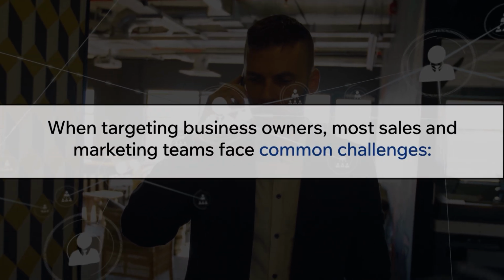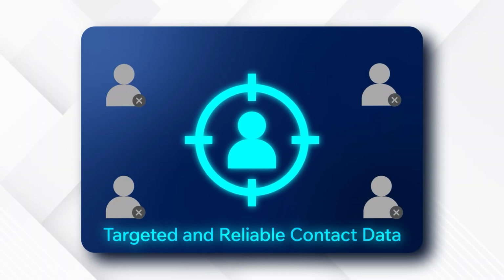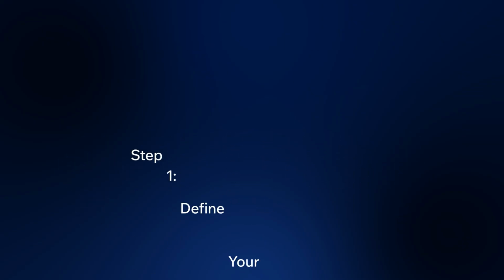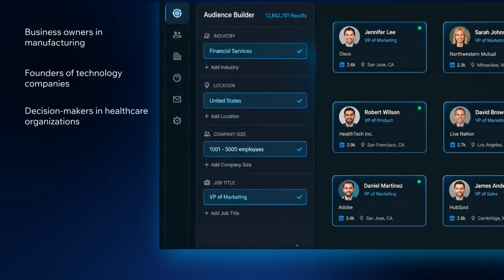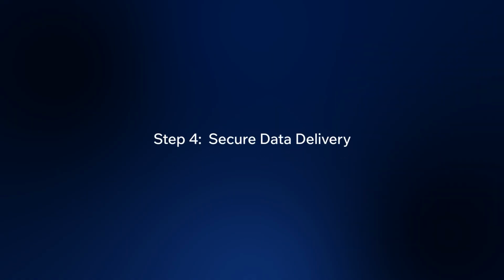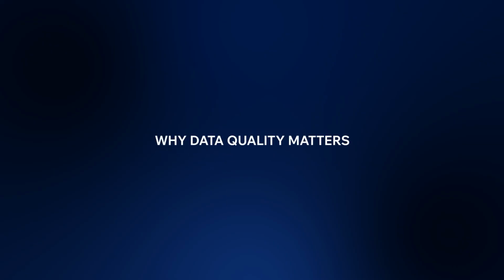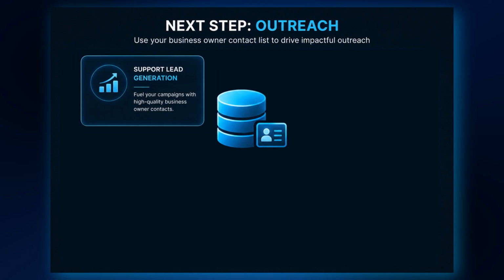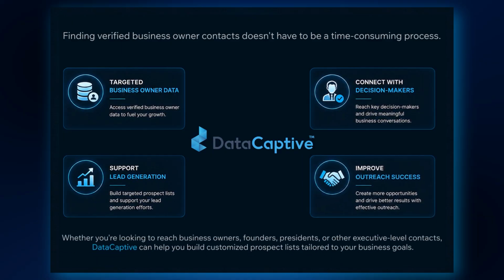How to Find Business Owner Contacts Legally & Compliantly | DataCaptive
Finding the right decision-makers for your sales and marketing campaigns shouldn't mean compromising on data privacy laws.

In this video, we break down how to legally build a targeted business owner contact list without spending months on manual research. From defining your ideal customer profile (ICP) to filtering by industry, company size, and geographic location, you’ll discover a step-by-step framework to acquire high-quality prospect data that is 100% legal, secure, and ready for outreach.

Whether you're looking for small business owners, founders, or enterprise CEOs, this video walks you through how to access verified contact records while strictly adhering to global compliance standards.

👉 What you’ll learn:

The common pitfalls teams face when trying to source business owner information manually.

How to configure your target audience using advanced filters like industry, revenue range, and job title.

Inside our 3-step data validation process: Data Validation, Verification, and Compliance Review.

How global privacy regulations (GDPR, CAN-SPAM) are integrated to ensure legally safe B2B communication.

Best practices for securely exporting data into CSV, XLSX, or directly into your CRM to accelerate lead generation.

About DataCaptive:
DataCaptive is a premier global B2B database provider specializing in verified, opt-in lead generation solutions. By pairing data precision with strict adherence to global privacy regulations, we empower sales and marketing teams to establish secure, impactful connections with verified business owners and decision-makers worldwide.